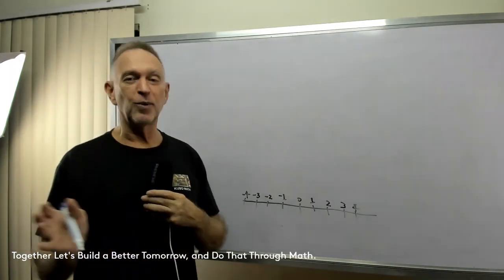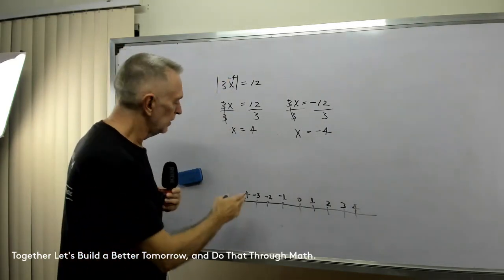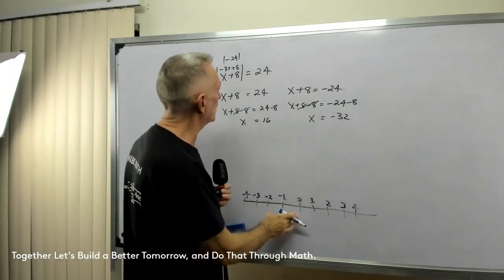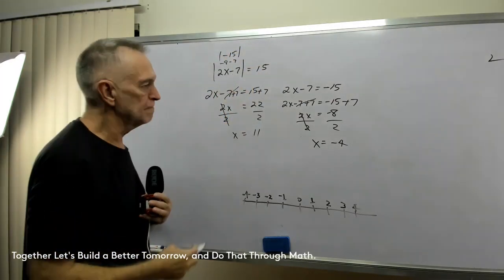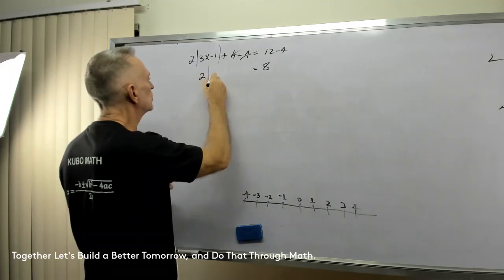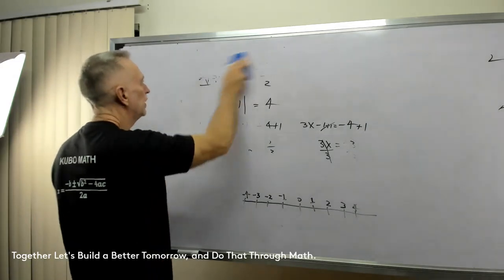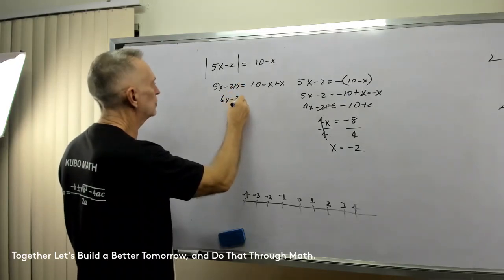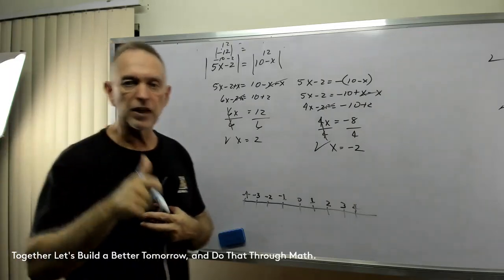Algebra 1 Absolute Value Section 2.8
Absolute value is merely the distance (units) from zero whether positive or negative.  However, there are a few rules associated with solving for the variable in question when absolute value signs are present.  Let's Explore!!